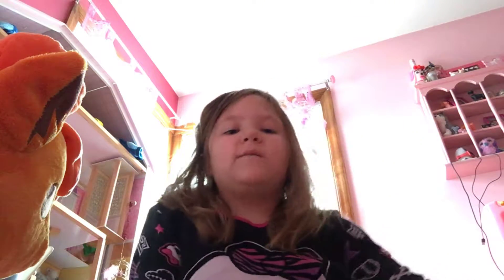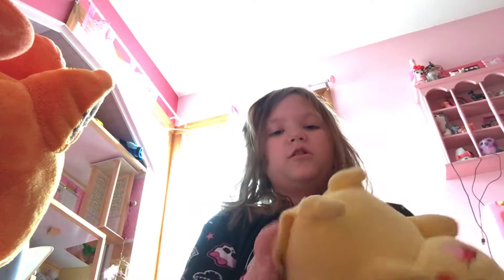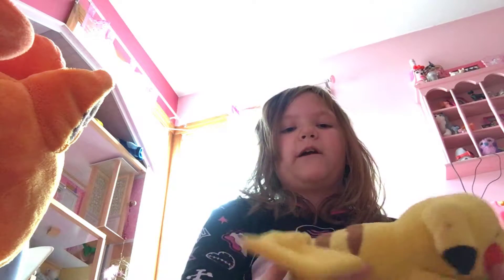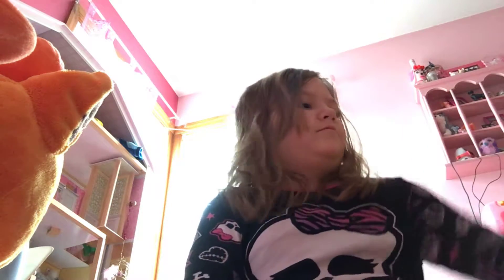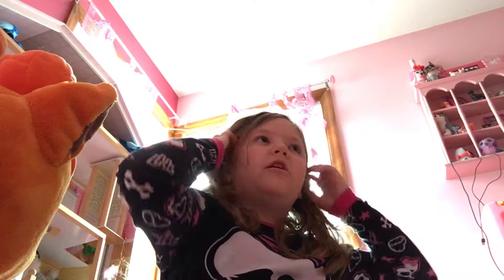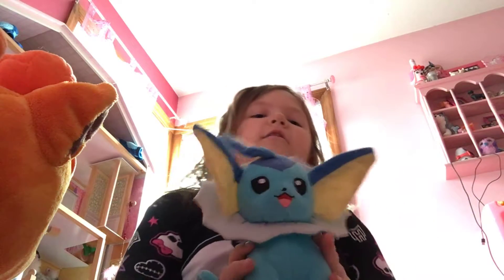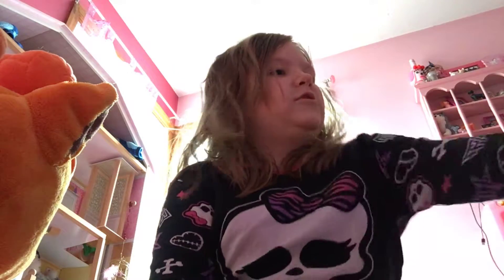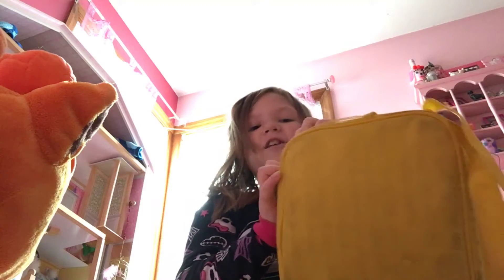Pokémon Stuffed animals